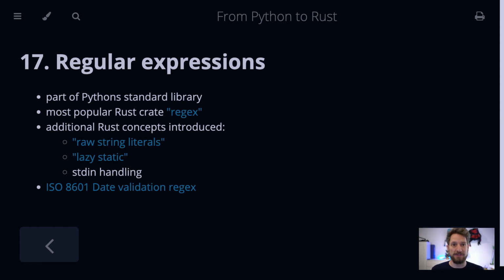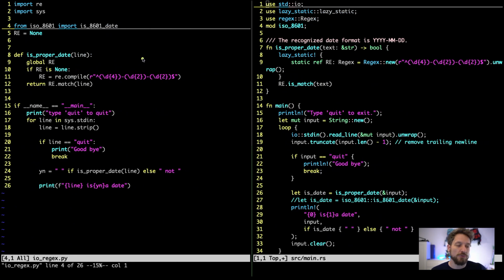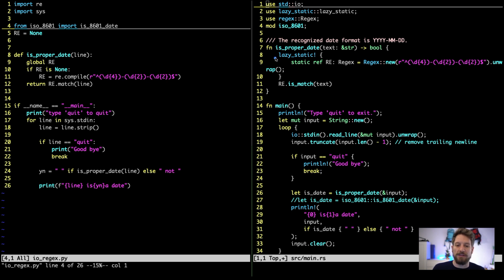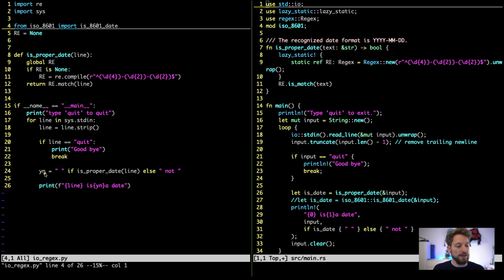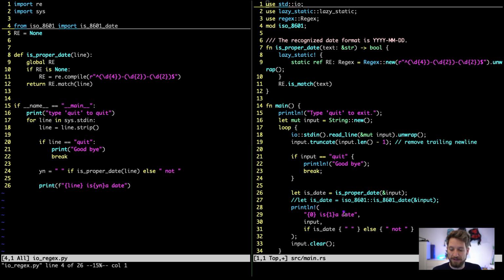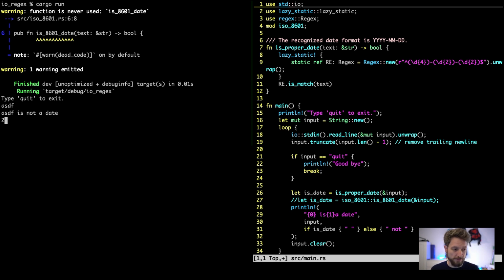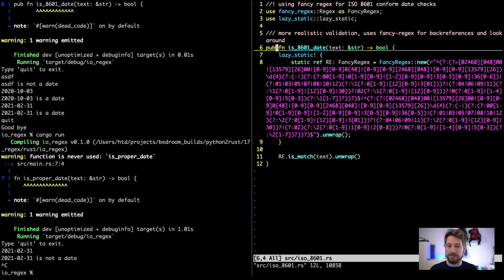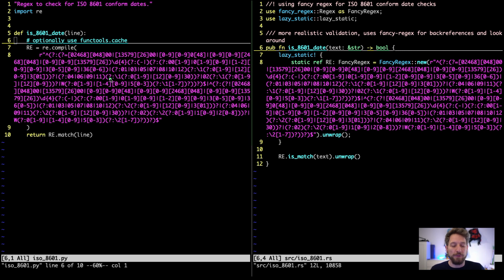17. Regular Expressions - From Python to Rust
Howto use regex (Regular Expressions) in Python and Rust. Also shows STDIN, lazy static and raw strings.